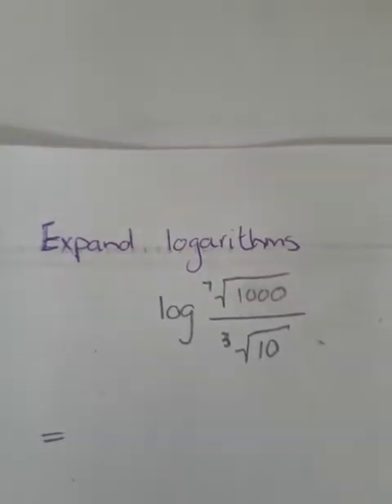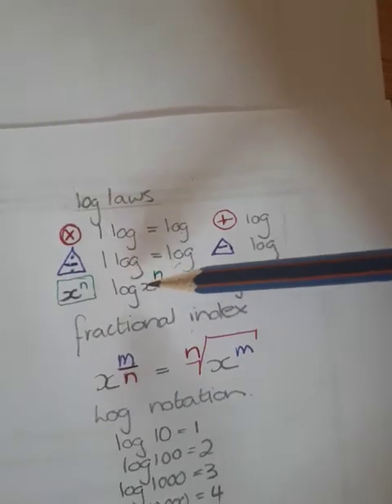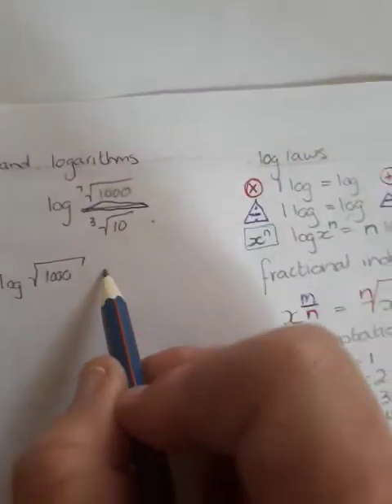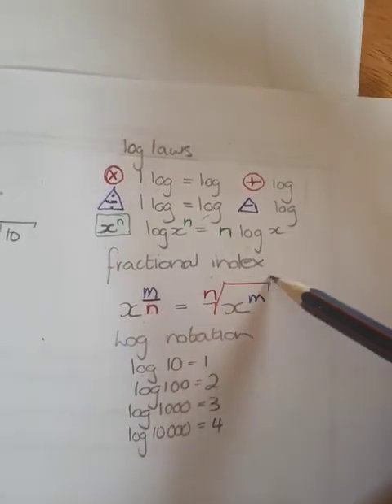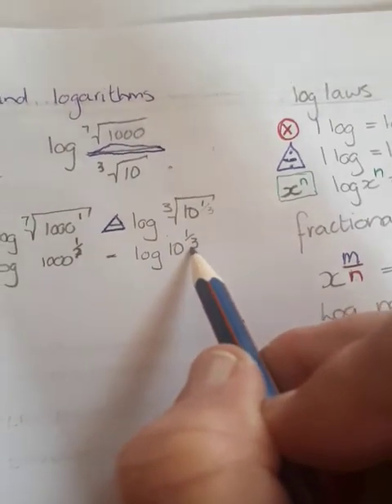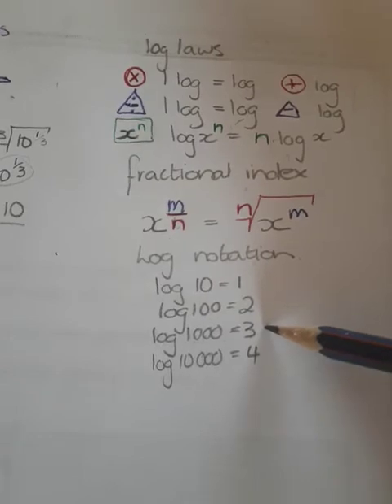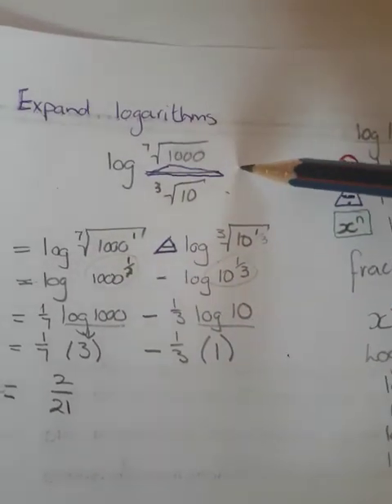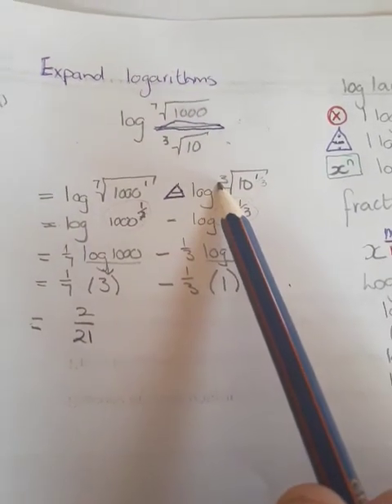Expand logarithms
Separate logarithms
Expand logs
Separate logs
NSSCO Gr10 try 28a pg 201